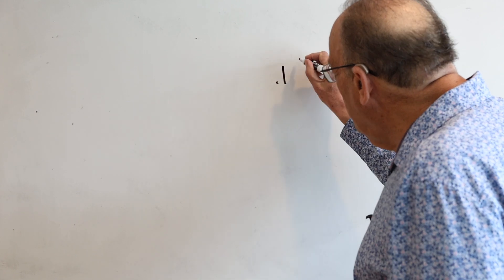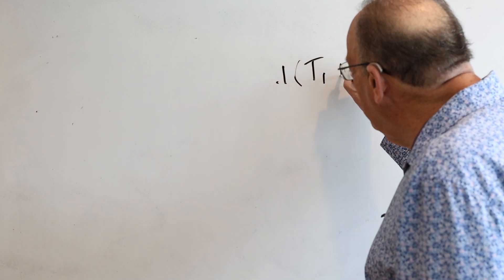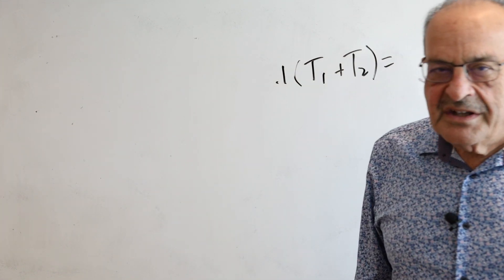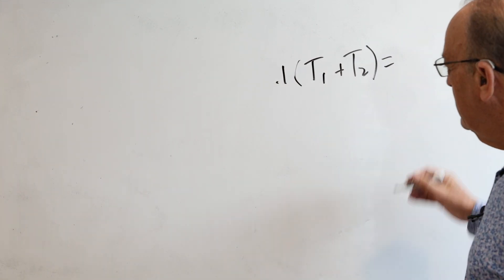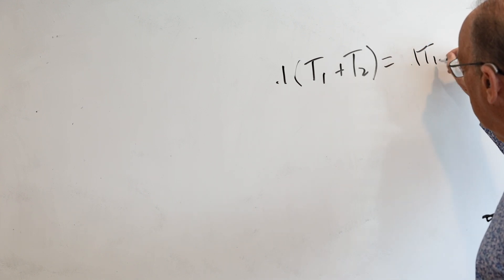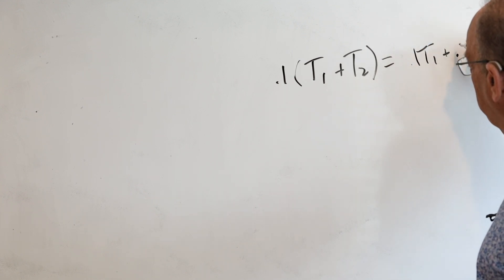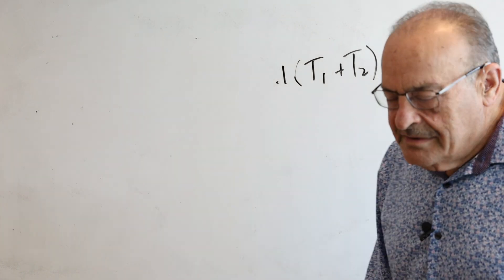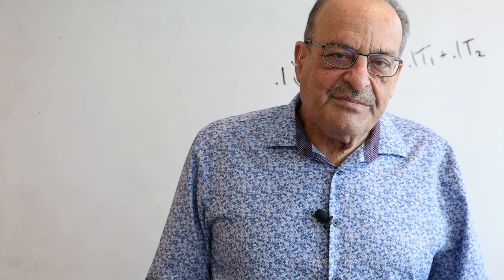When Will I Ever Use Math In Real Life?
Marc tells two stories of when he unexpectedly used math in his life outside of the classroom.